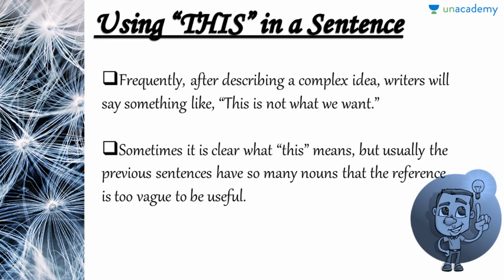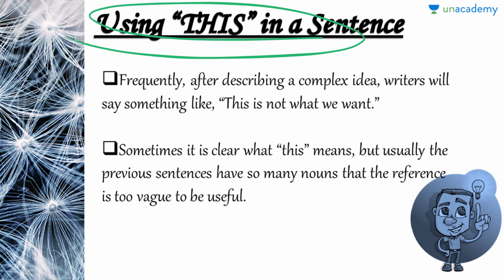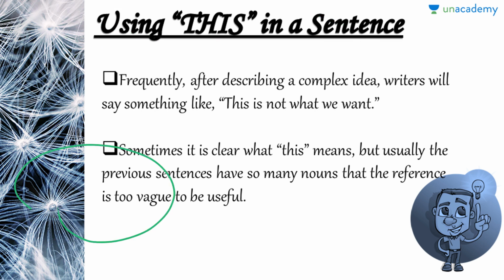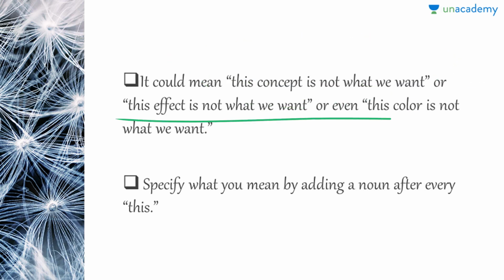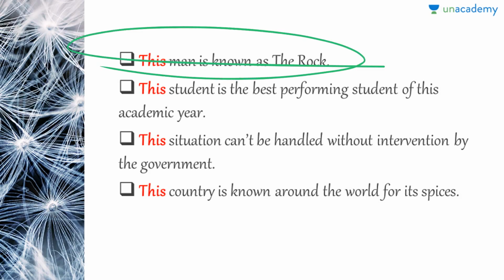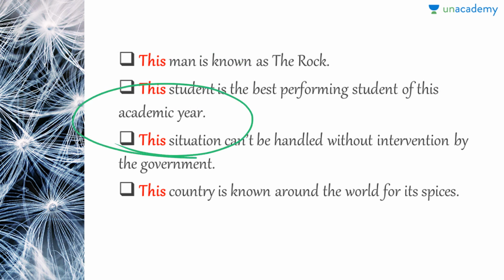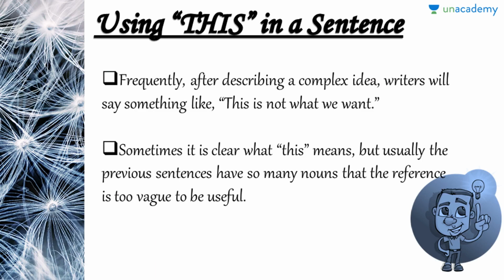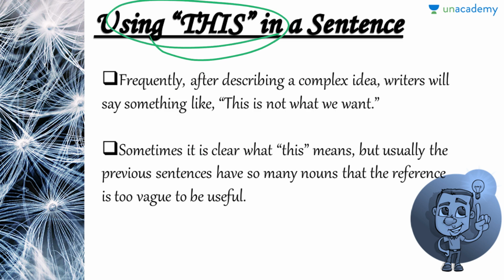Top Ten Grammatical Mistakes to Avoid in English - How To Use THIS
Learning about the top grammatical errors, is an essential part of improving English proficiency. Speaking fluent and expressive English being the goal, Palak Sharma, one of the finest educators on Unacademy teaches you the correct usage of the word "This".